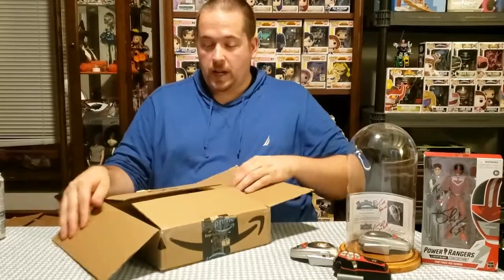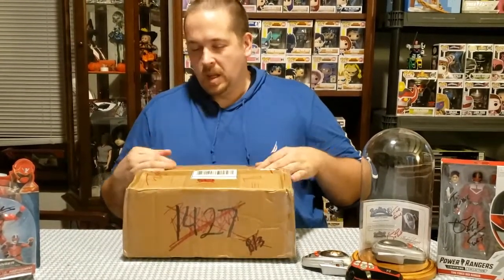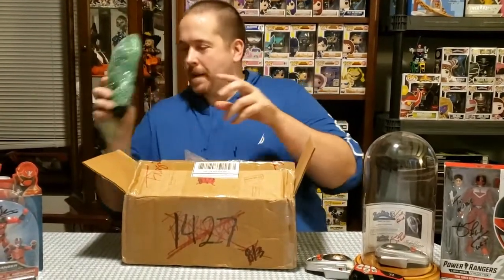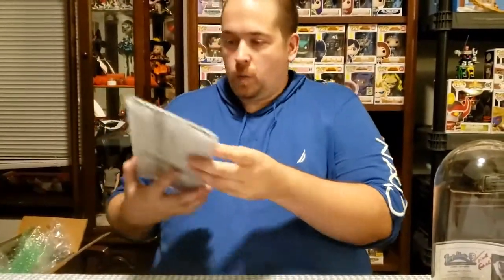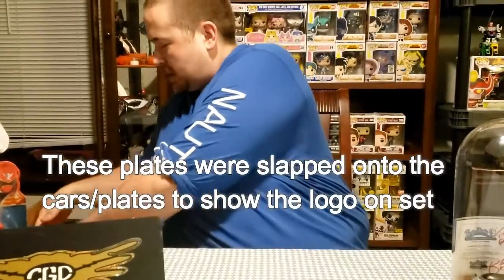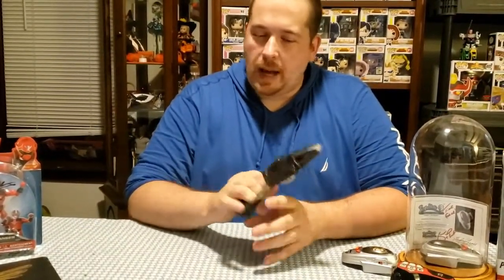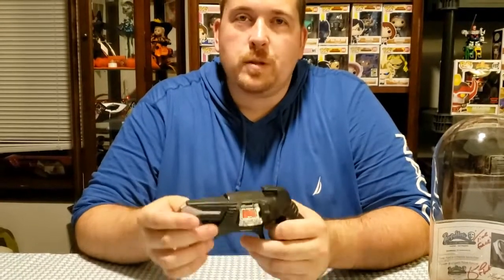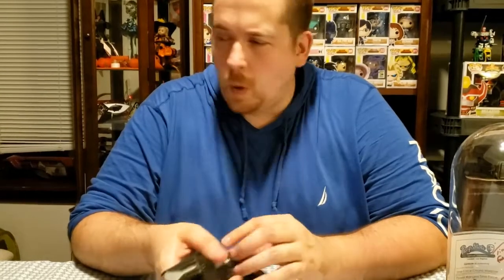PR Time Force Show Props unboxing & More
So we are lucky enough to have some awesome items from the TIME FORCE show that we get to show you all in this video.